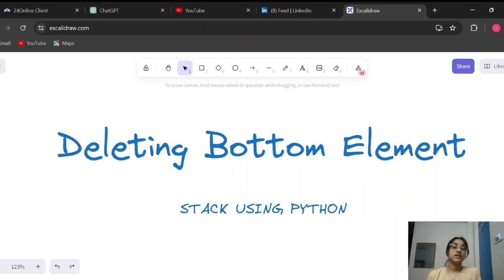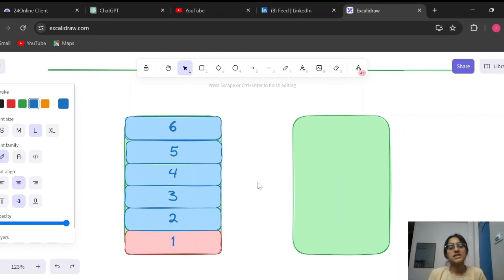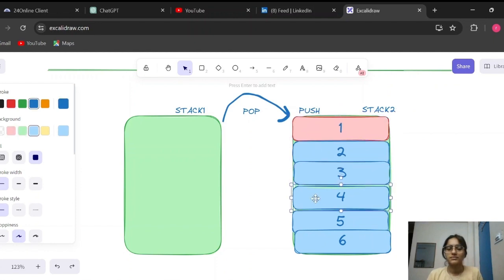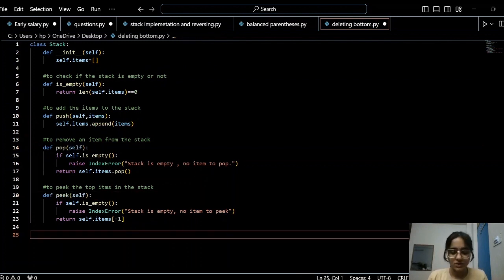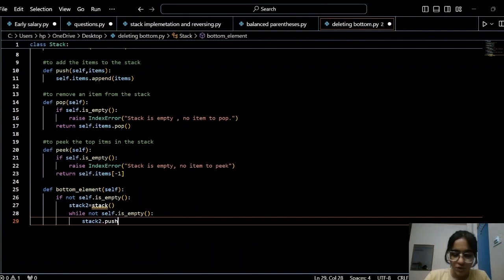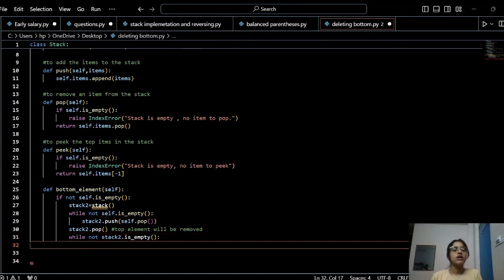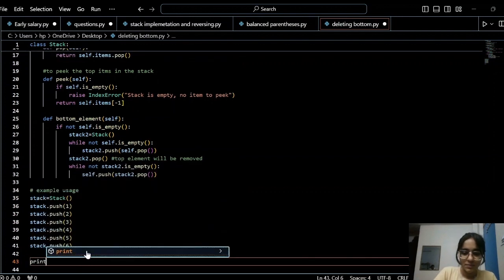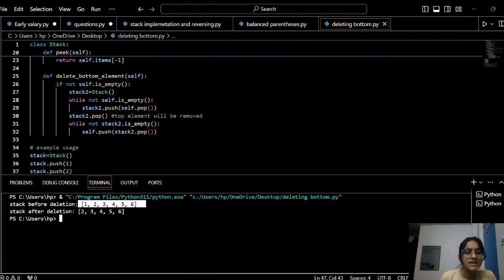DELETING BOTTOM ELEMENT IN STACK || DSA || PYTHON